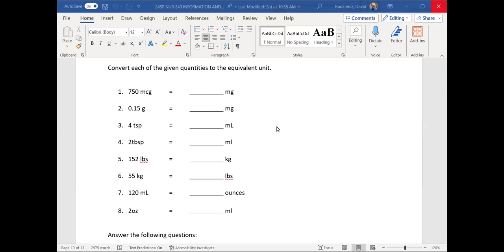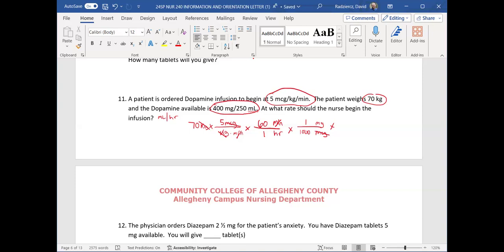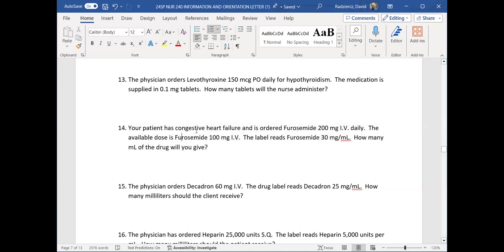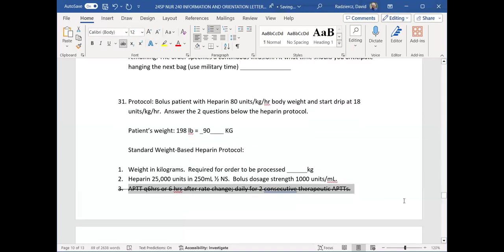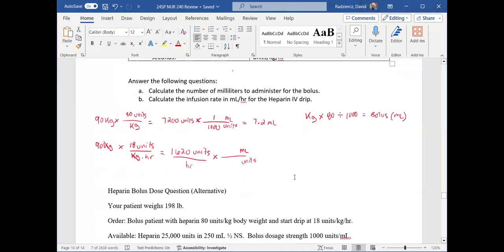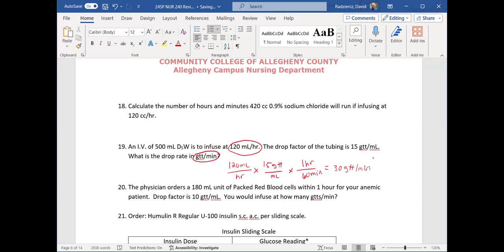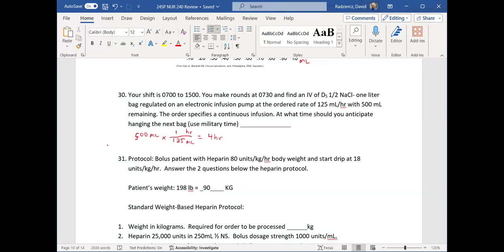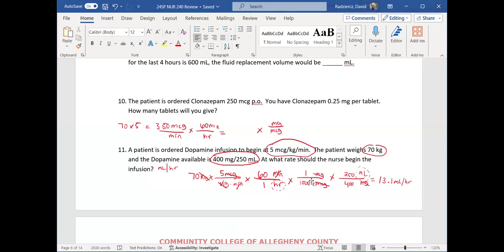2024 Spring NUR 240 CCAC Allegheny Dosage Calculation Review 1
2024 Spring NUR 240 CCAC Allegheny Dosage Calculation Review 1